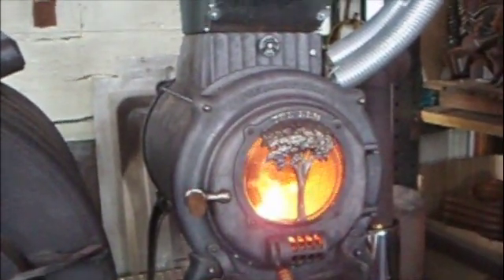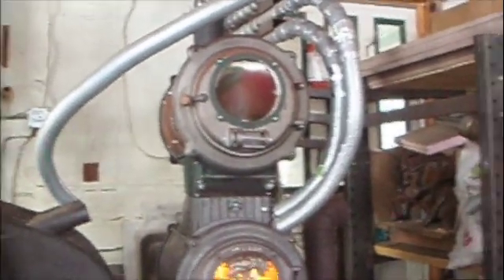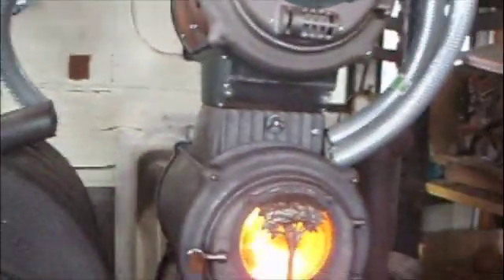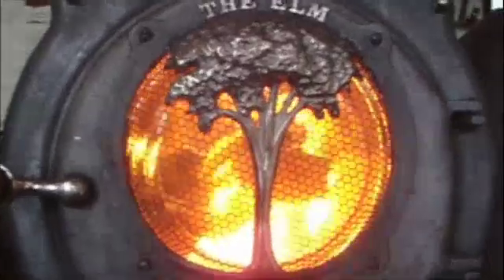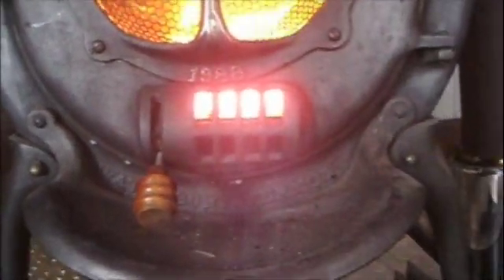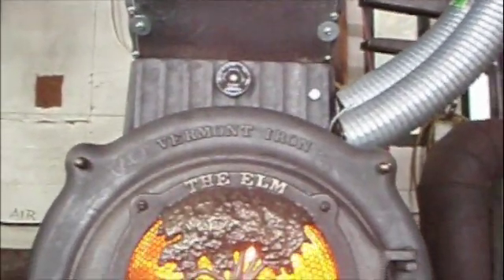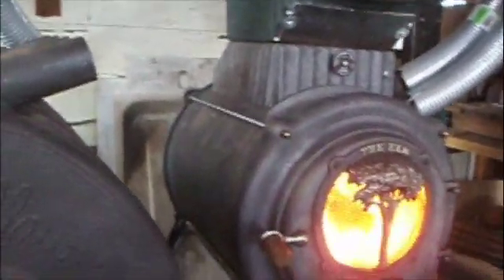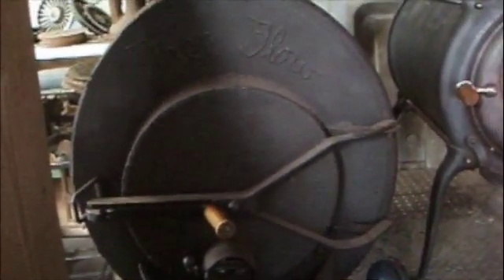Double barrel Elm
I built the double barrel elm stove to heat treat parts and also imitate the time honored double barrel wood stove. This one is unique in that it has extra firebrick insulation, stainless steel secondary air tubes, and an upper door with a glass viewing window to load and unload cast iron parts for heat treating. A thermometer reads the temp. just above the firebox to indicate whether the 1650 F temp. is reached.